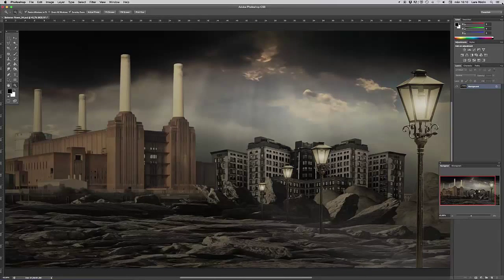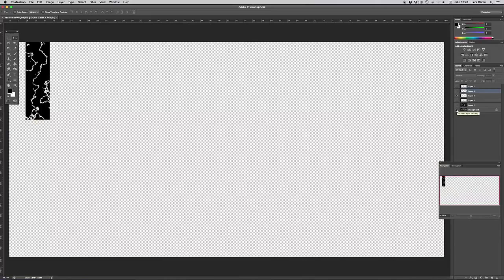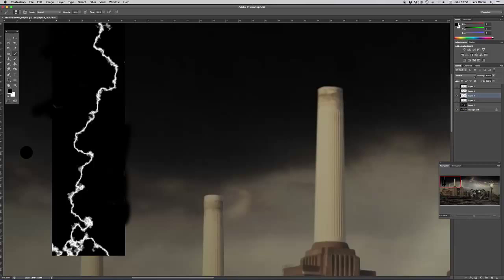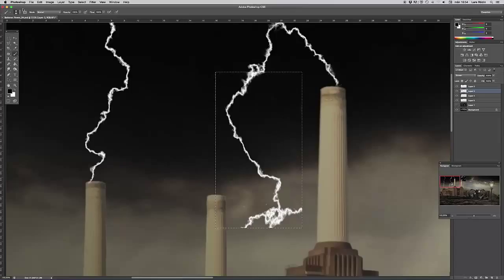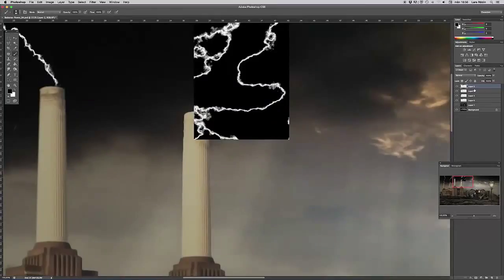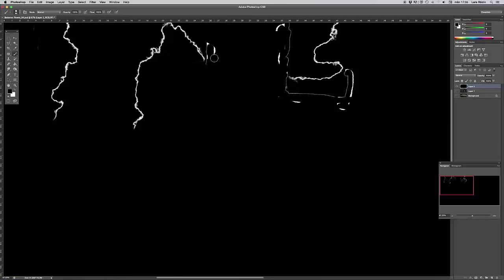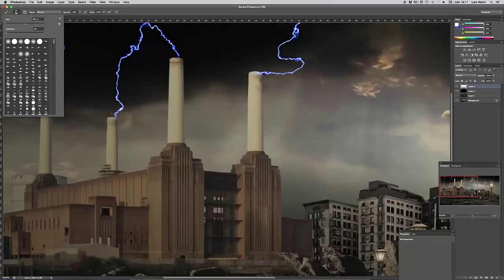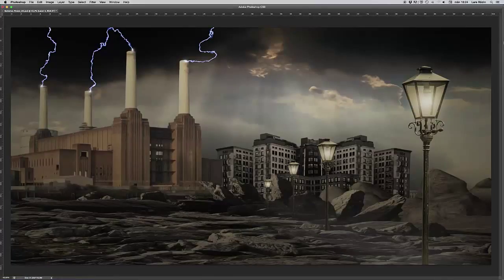Guest tutorial : Creating lightning in Photoshop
In this video Lasse Rödin, a guest tutor for MH Tutorials will explain how to create lightning in Photoshop.